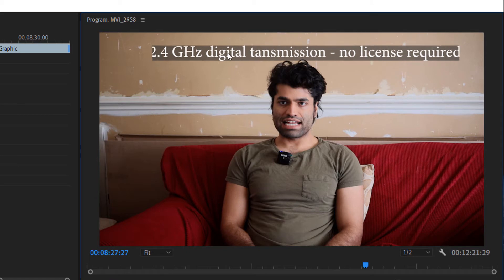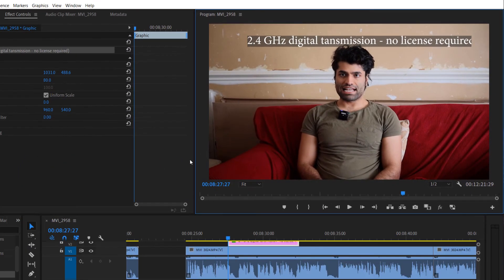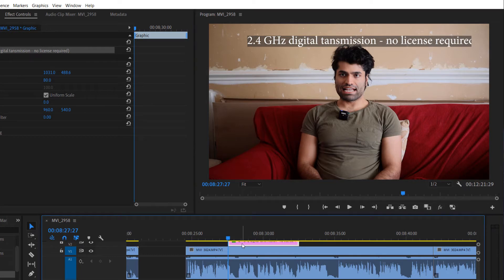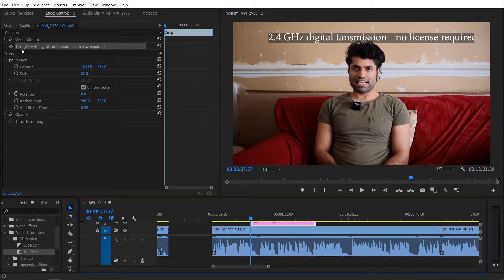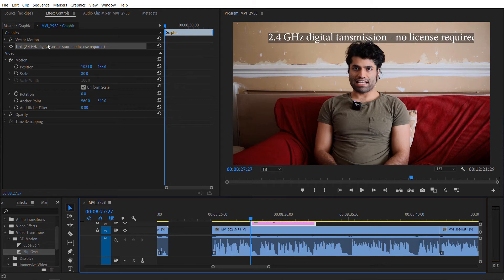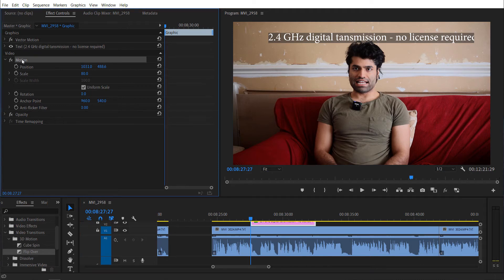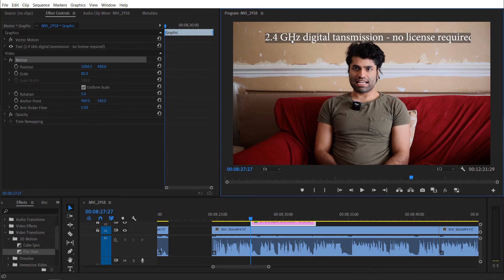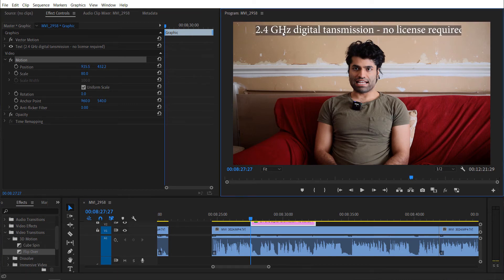Why does my text disappear at the borders in Premiere Pro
This great new feature that you can add text to your videos on premiere has its flaws. In this video, I'll show you how you could fix one of them. When you add a text and you try to move it to cover the corners of your video, the text suddenly disappears beyond a certain line. In order to fix this, you'll need to move the text using the "motion" rather than the text itself.